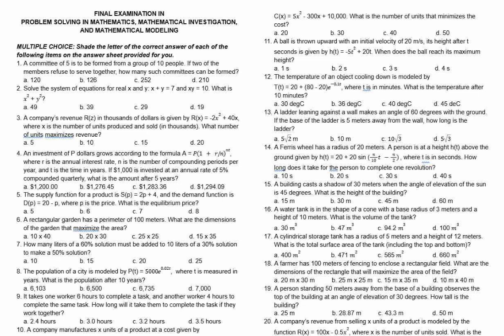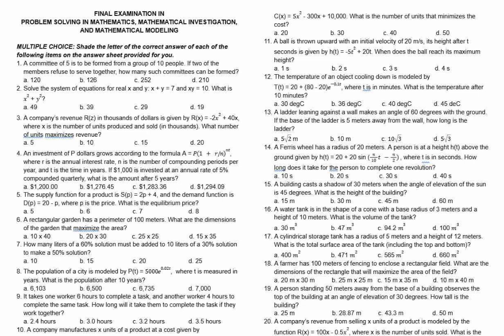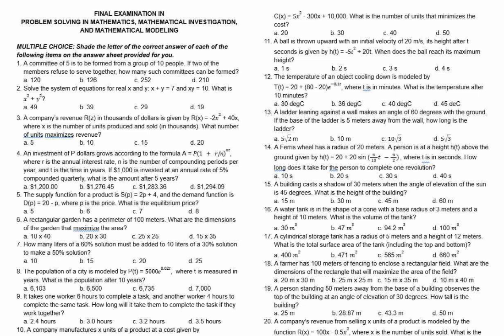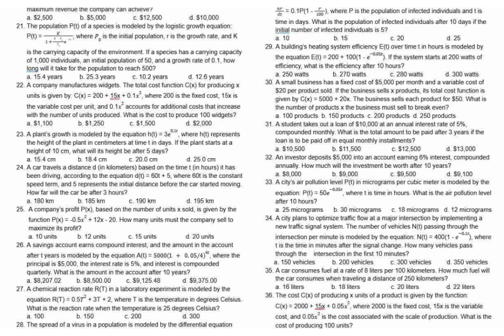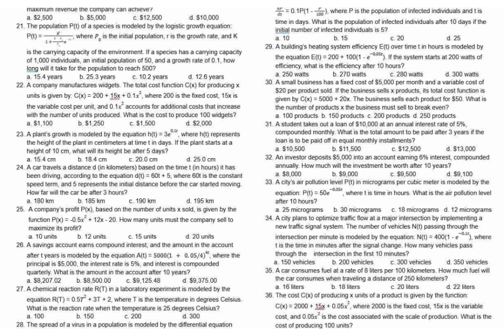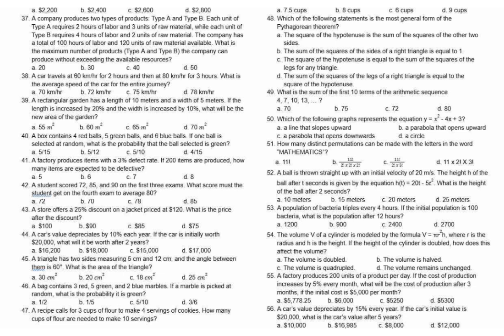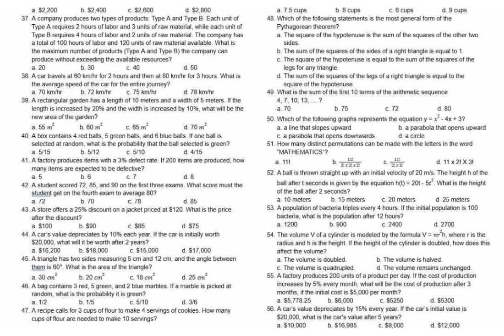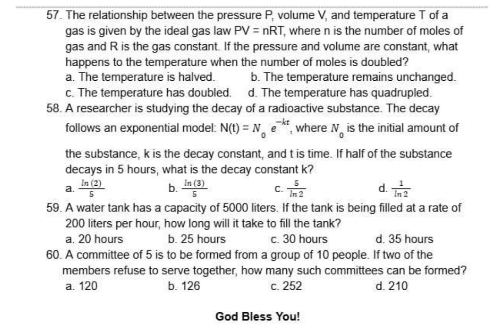TAMALA - VIDEO PRESENTATION FOR PROBLEM SOLVING IN MATHEMATICAL INVESTIGATION AND MODELING